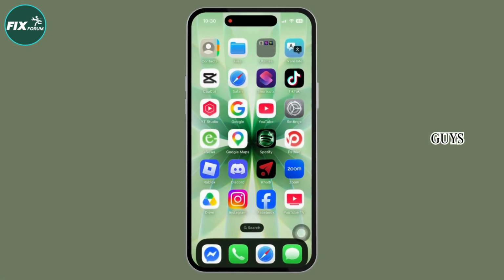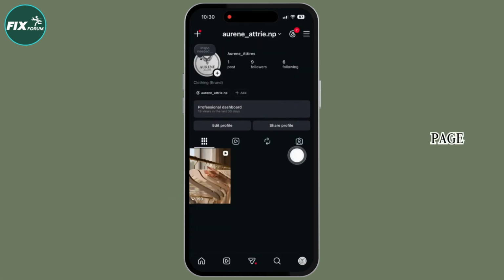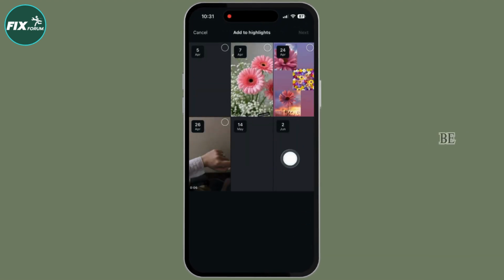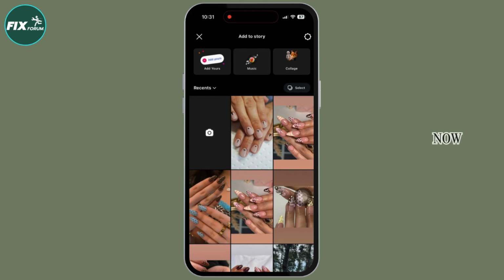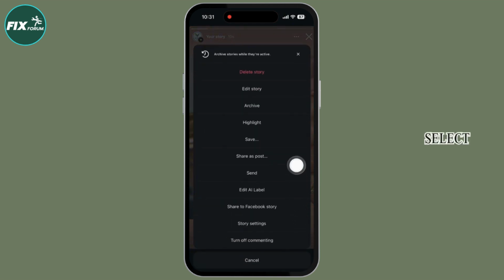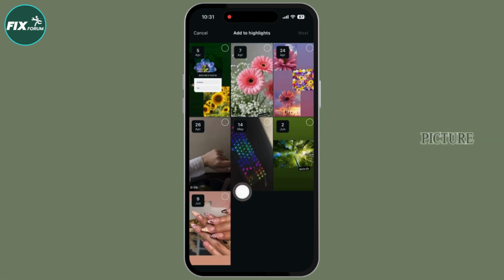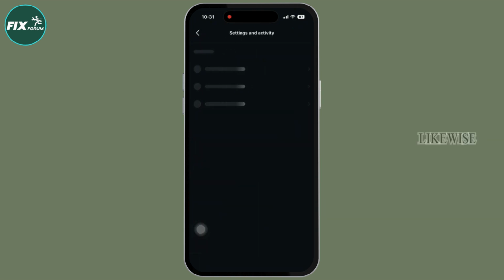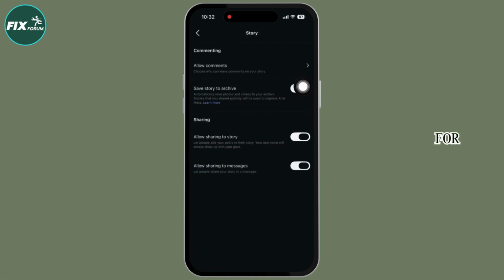How To Add Highlights on Instagram Without Posting Story (2026 Guide)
In this video, you’ll learn how to add Highlights on Instagram without posting them on your Story in 2026. If you want to create Instagram Highlights secretly or without showing them to your followers, this guide explains the working method step by step.

Normally, Instagram Highlights are created from Story posts, but there are ways to add content privately using archive, close friends, or hidden story settings. In this tutorial, you’ll learn how to prepare content, use archive options, and add Highlights without public visibility.

We will also show how to fix missing highlight options, archive problems, and story visibility issues.

Timestamps:
0:00 – Introduction & overview
0:06 – What Instagram Highlights are
0:18 – Method 1: Use Close Friends Story
0:36 – Method 2: Use Archive settings
0:58 – Method 3: Hide Story from followers
1:15 – Add to Highlights privately
1:25 – Manage Highlight settings
1:33 – Final result & summary